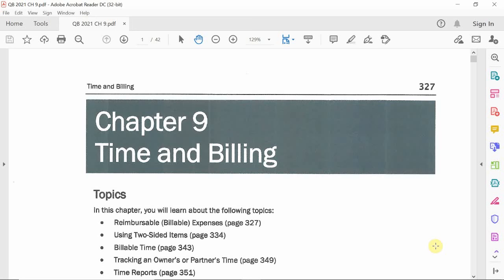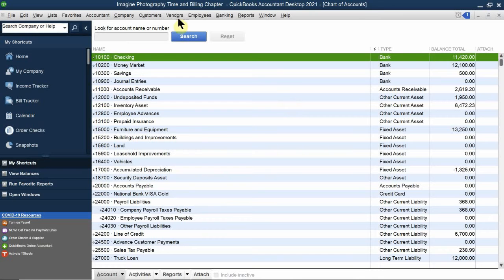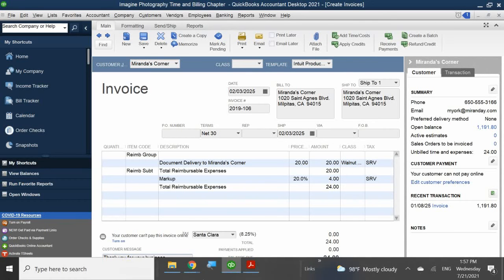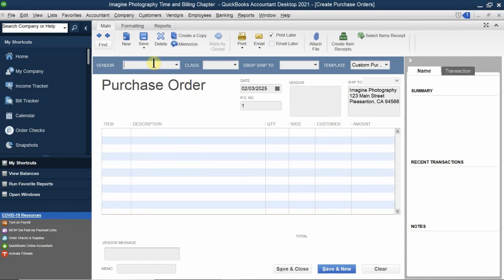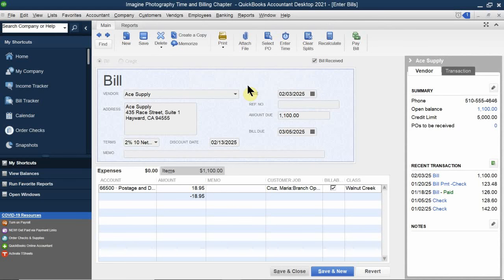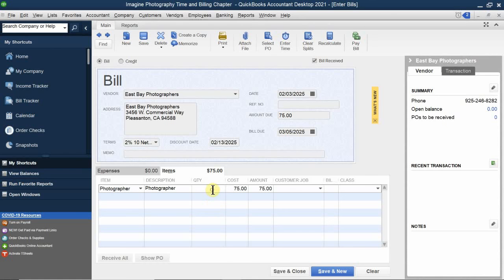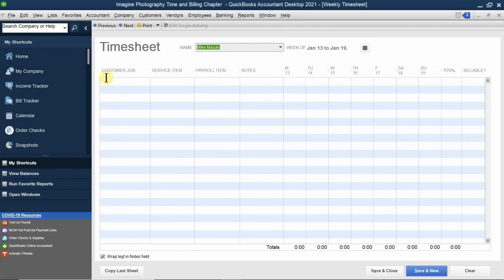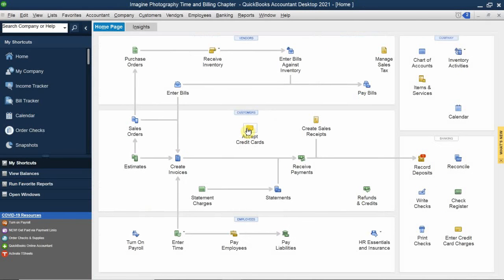PM QB 7.6 CH 9 BILLABLE TIME P1